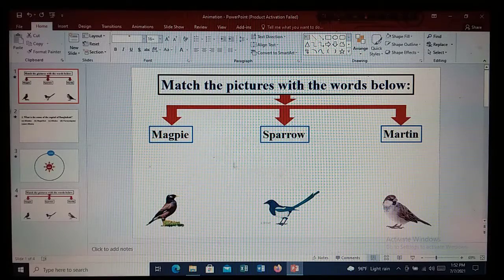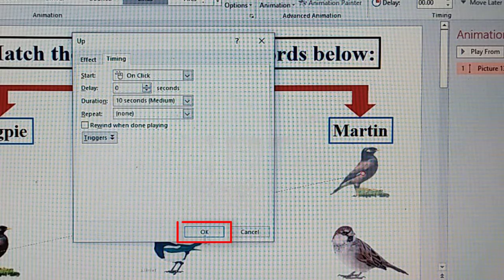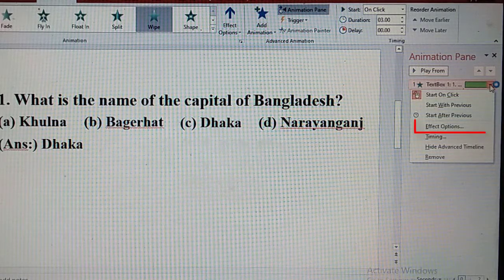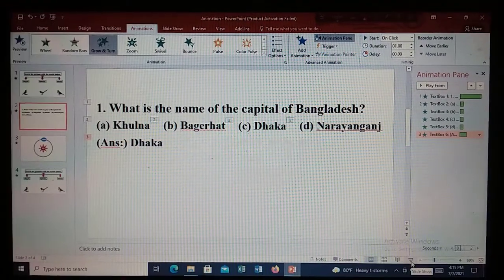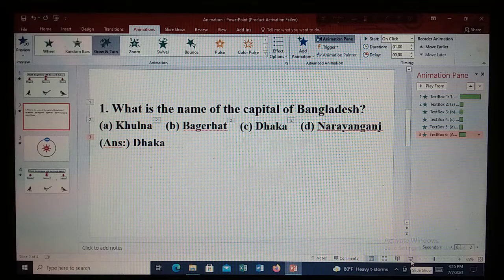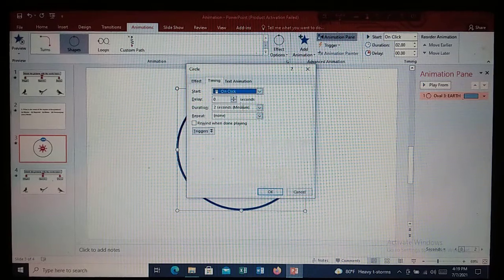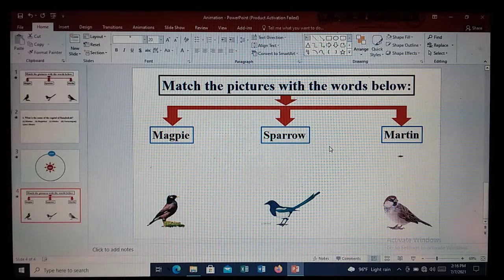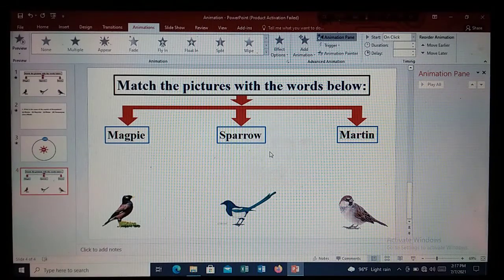How to set animation time duration on PowerPoint slide ।। How to set animation effect on PowerPoint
In this video, I’ve discussed about how to set time duration in PowerPoint. After watching the video, anyone can do the task properly. So, watch the video to the end and learn how to set animation timing, animation effect, animation repeat & how to delete all the animations from the slide. Thanks.